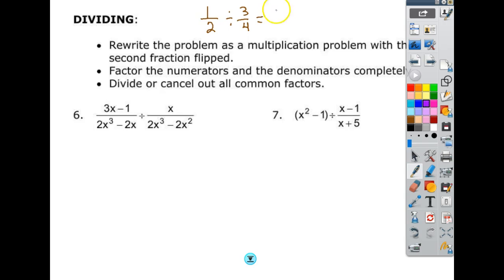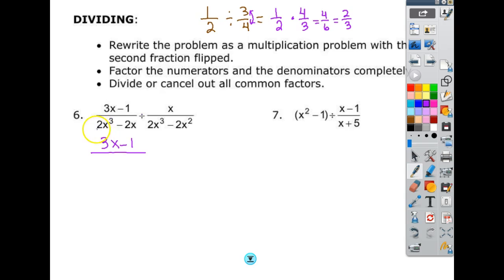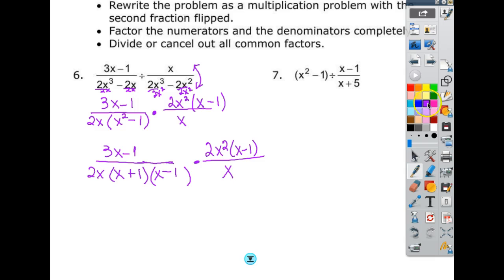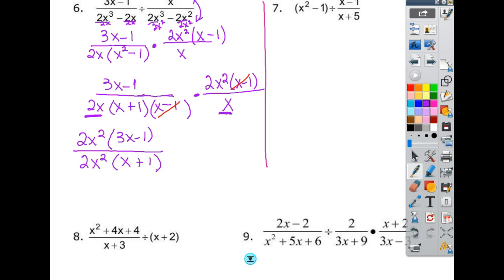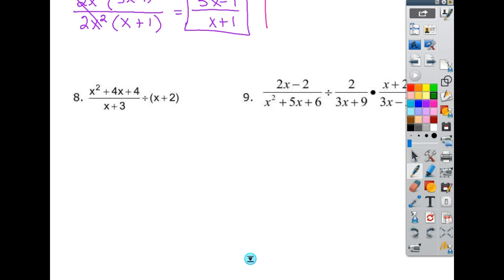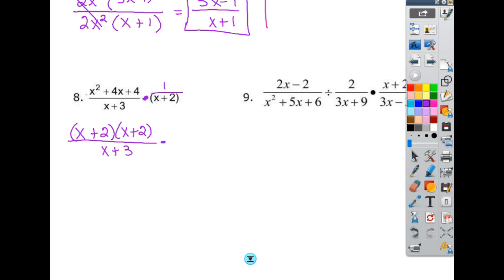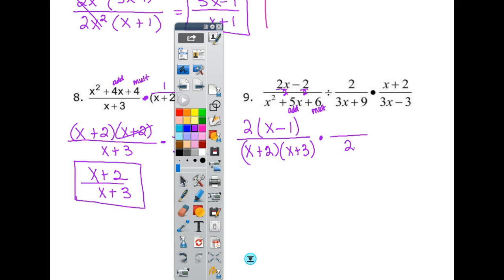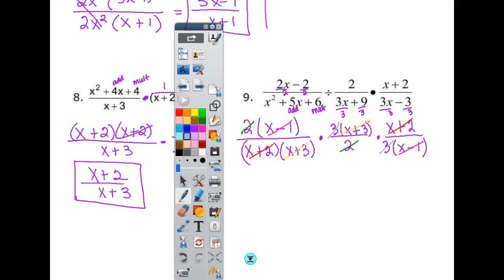9-4 Part 2 Dividing Rationals